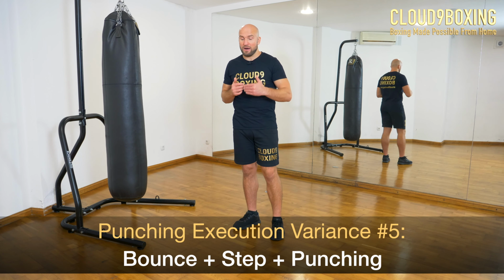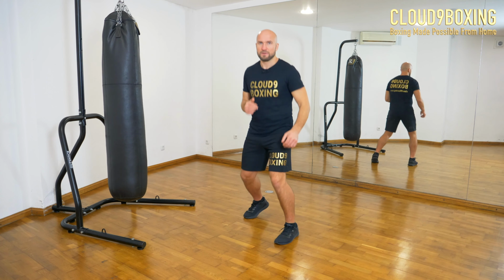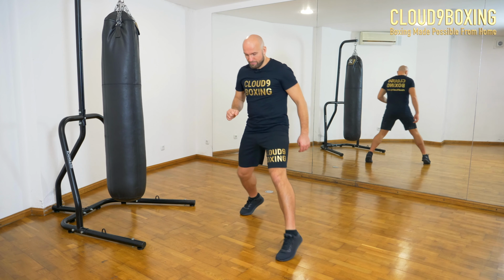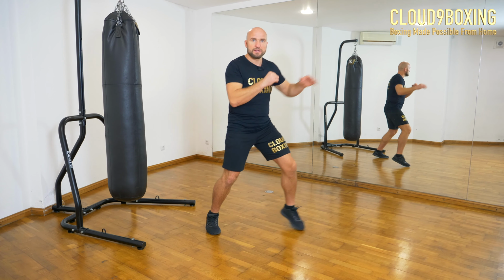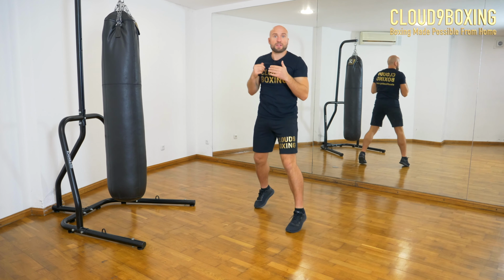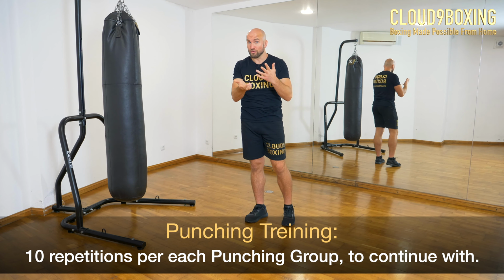4# Chapter | Punching Training | Bounce + Step + Punching